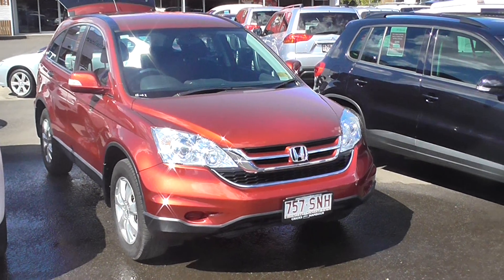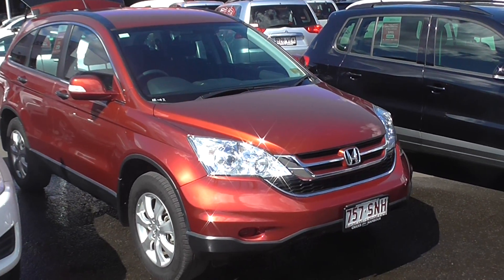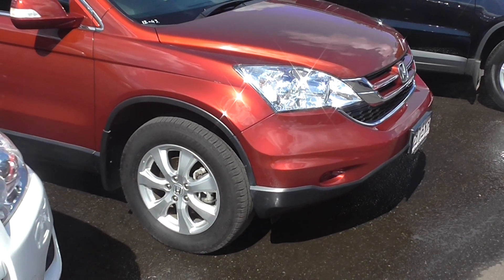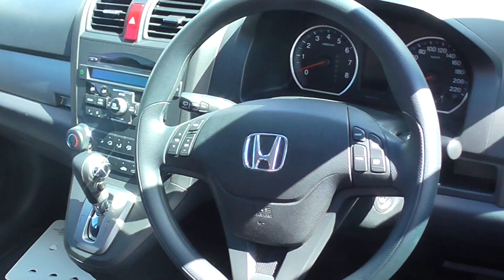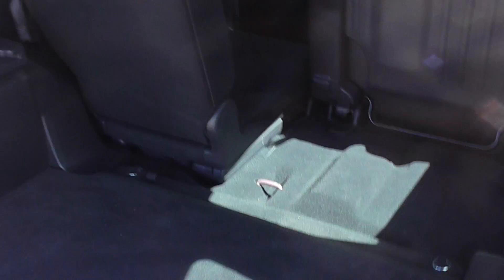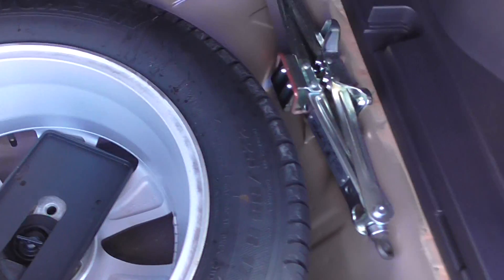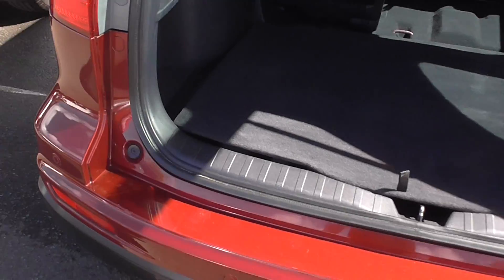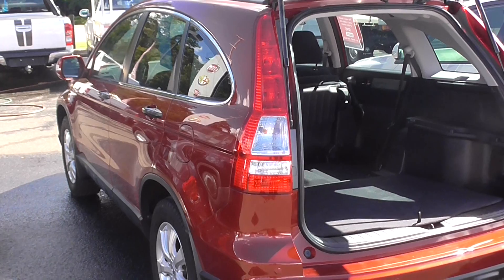Sunshine Coasts Best Used Cars: 2012 Honda CR-V (U34156)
Your search for the Best Used Car for you is over! You are looking at a quality used car from the best used car specialist on the Sunshine Coast. How can you go past this CR-V, with the well known reliable honda engine with perfect service history it cant be beaten, This CR-V has not only got comfort and styish looks but also has plenty of room for 5 adults. Packed with feature including Alloy Wheels, Bluetooth, cruise control and much more you can definately see why it is one of the popular SUV's on the market. Buying a vehicle from the home of the Sunshine Coasts Best Used cars is a decision you will not regret. We are the industry specialists in our area and specialize in quality service and provide the best options for you. We have what we believe to be the Best range of cars, the best prices, the best free warranties, up to 6 years or 200,000km! We also have the best finance offers with same day approvals. All of our vehicles are up to date with their servicing needs, have been comprehensively tested and all come with current road worthy certificates. If this is not enough we have a 3 day Hand back Guarantee!! So piece of mind is yours. We have over 200 used cars in stock and have been operating on the Sunshine coast as an award winning new and used car dealer for over 20 years. We look forward to looking after your buying needs here at the Home of the Sunshine Coasts Best Used Cars.